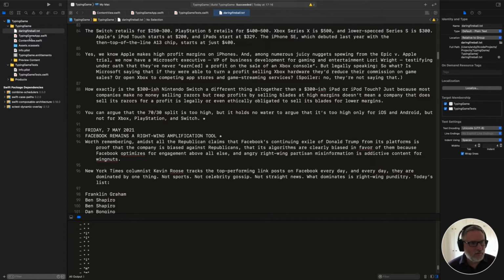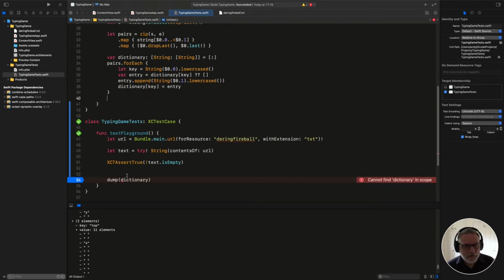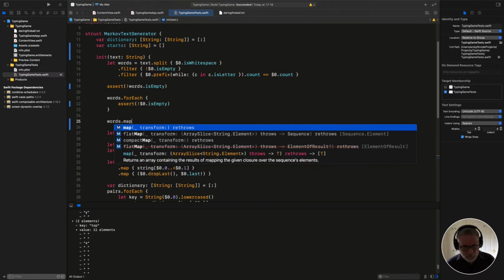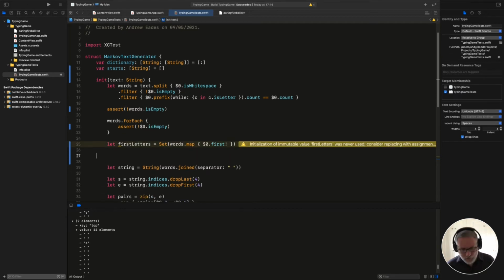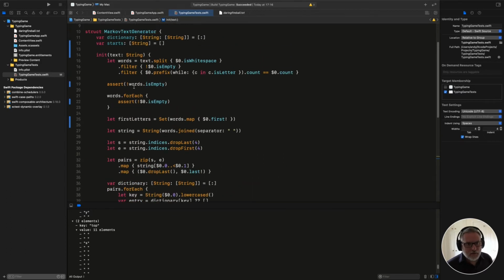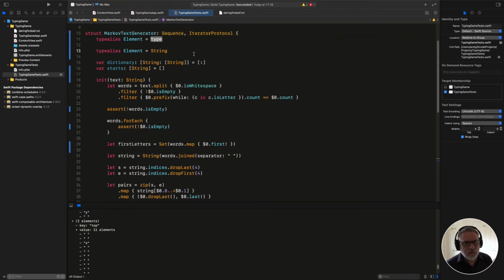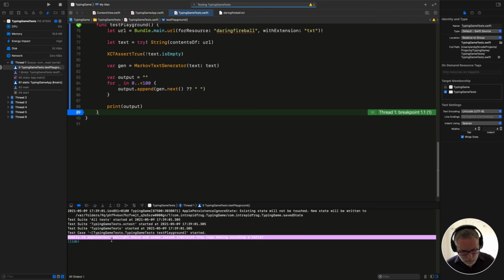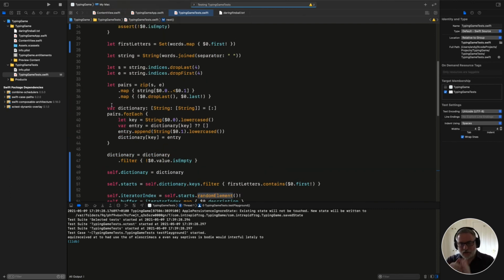Typing Game Pomodoro 6 - Swift Live Coding with Andrew Eades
In part 6, we complete the MarkovTextGenerator that can generate streams of English-like words after training it with daringfireball.net.